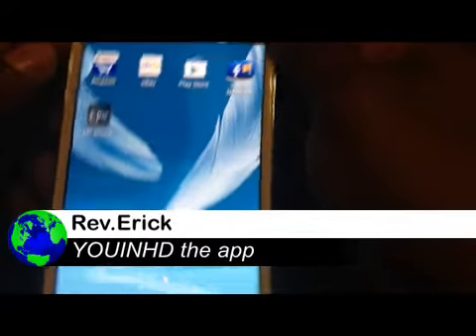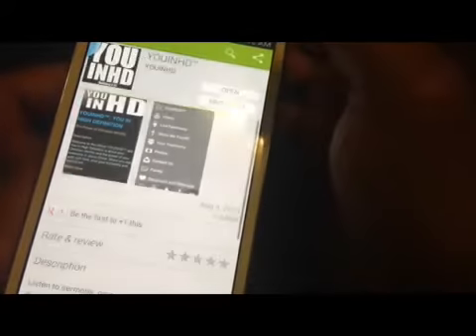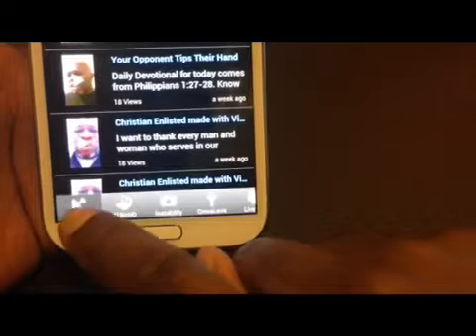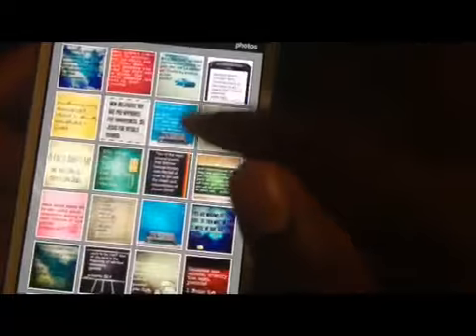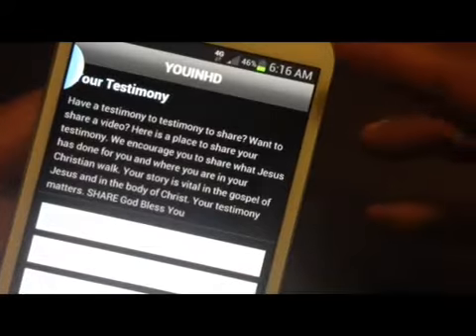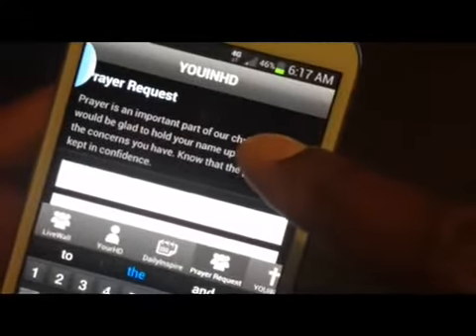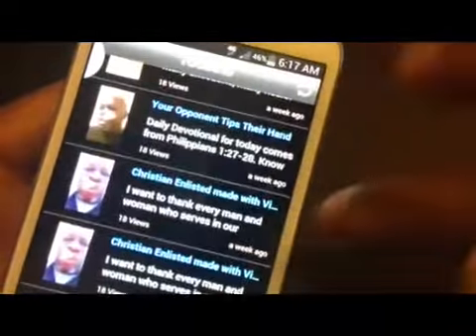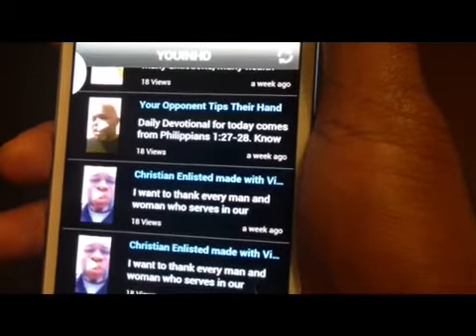YOUINHD the app made with Videoshop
New to the Family and New to the Family Commentary Team
 Slutty_ Choppo
Buck Fitches - Color Commentator

Next Milestone for the Channel
. 45% 682/1.5K

6 Views - Oct 4, 2023

Color Commentators Family Goal
. 45% 682/1.5K

Become a Member of the Sinner's Commentary Color Commentator Family

If you enjoyed the videos, You Can Show Your Love

Our Girl Samantha's and the Angry Fireman Plus More
Want an excellent voice-over for your content? Over 30 Voices to choose from all with high-quality sound. Try MURF AI Studio which is featured in my videos.

Start Your YouTube Channel With A Few Simple Clicks with Melon